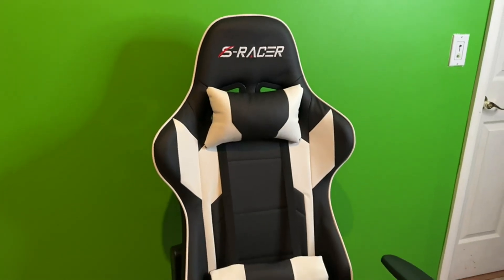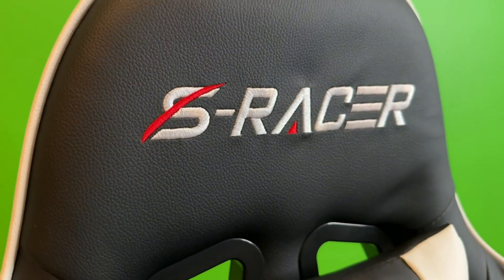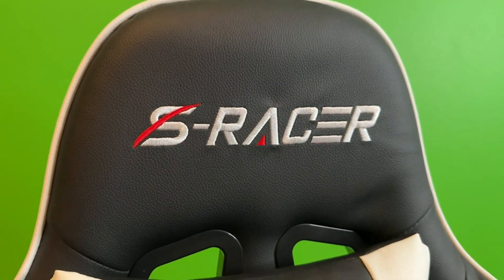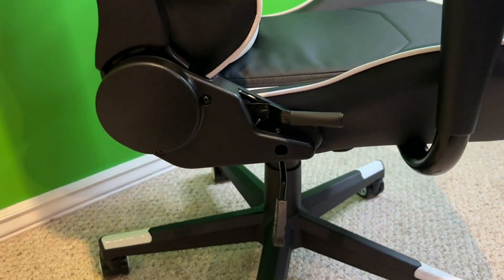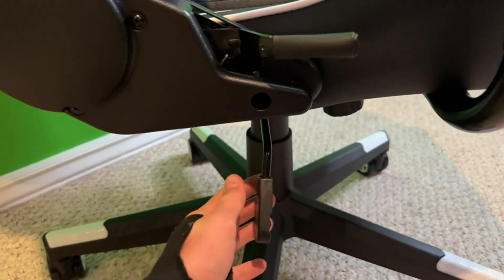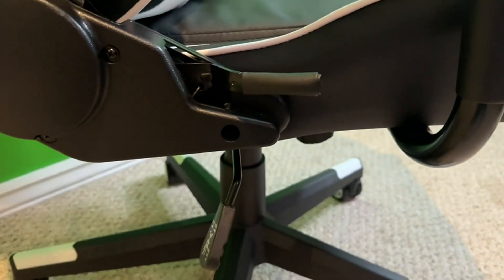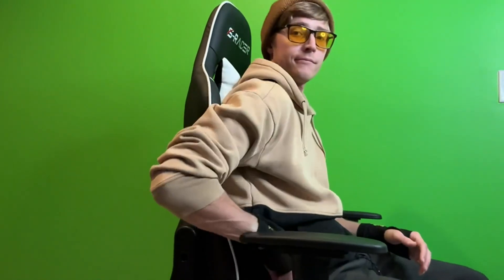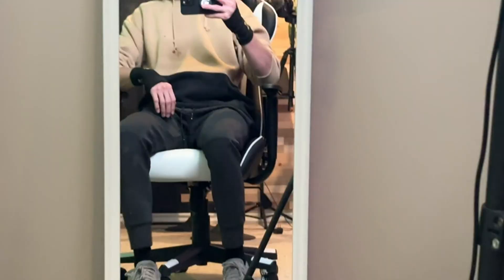Homall Gaming Chair, Office Chair High Back Computer Chair Leather Desk Chair Racing Review